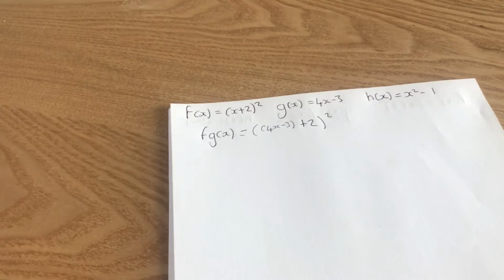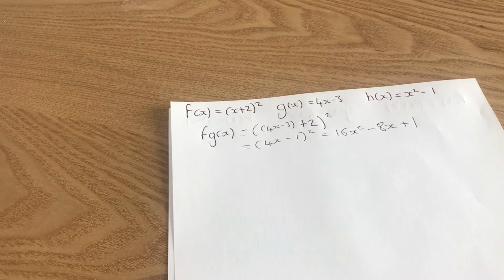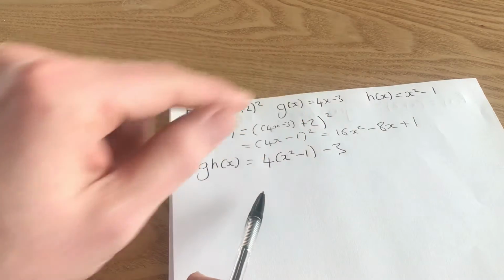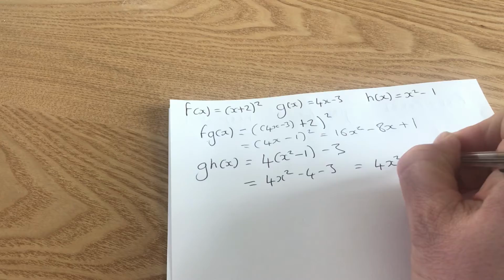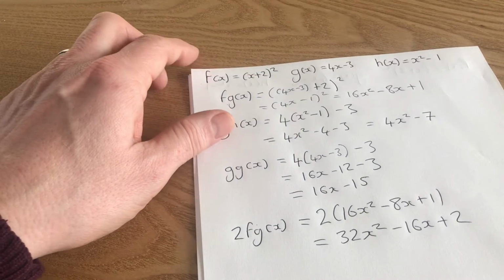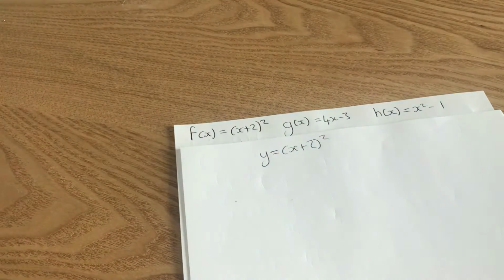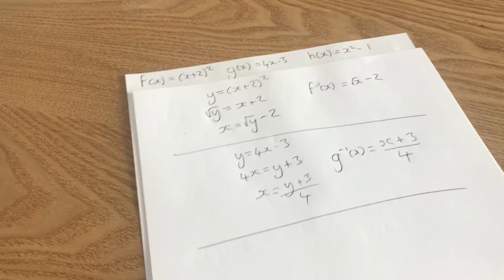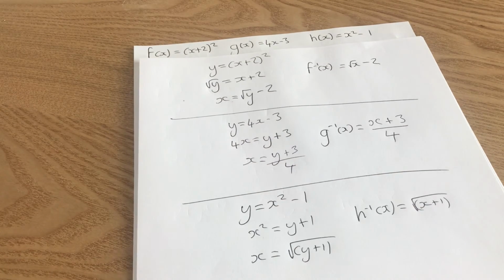Function Skills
Mini tutorial on composite and inverse functions